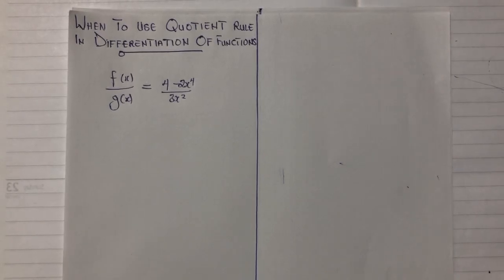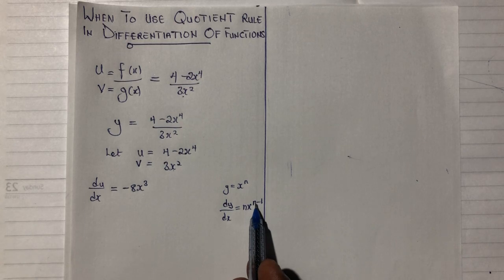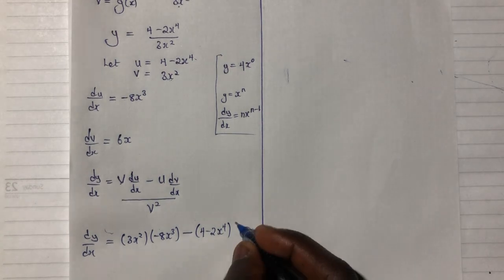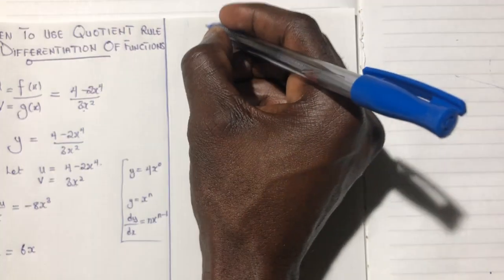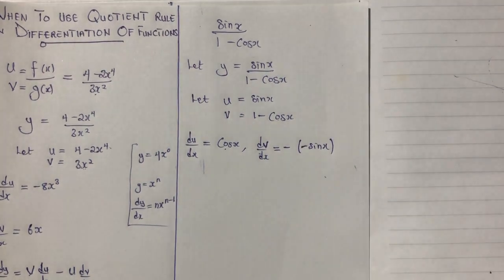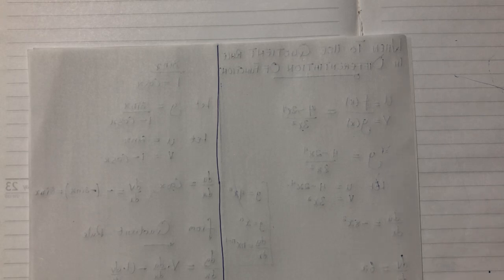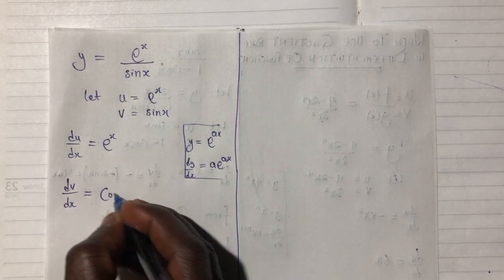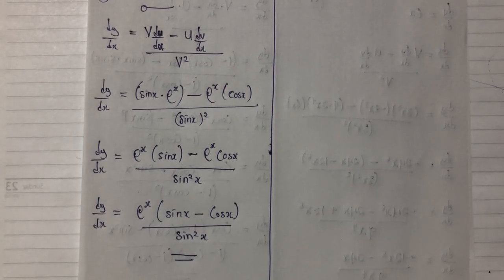CALCULUS |QUOTIENT RULE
learn how to use quotient rule for the following differential equations
1. (4-2x^4)/3X^,
2. sinx/1-cosx ,
3. e^x/sinx